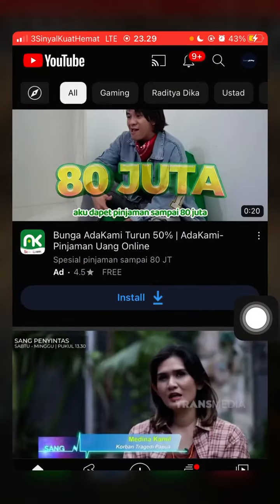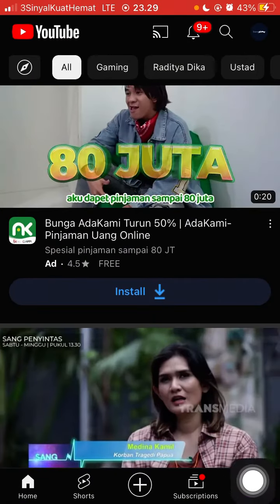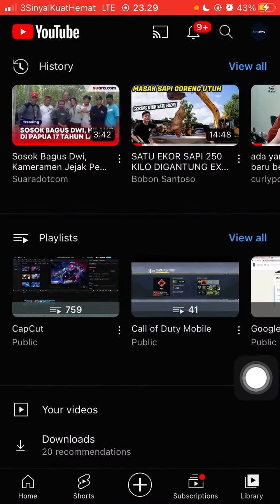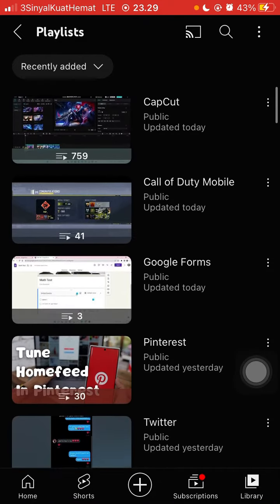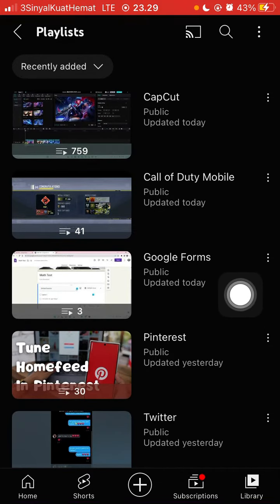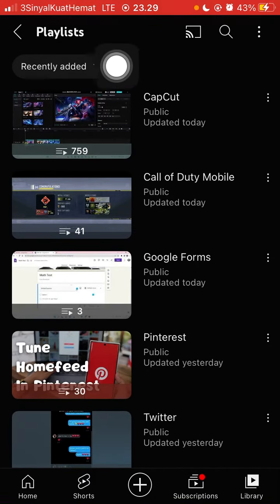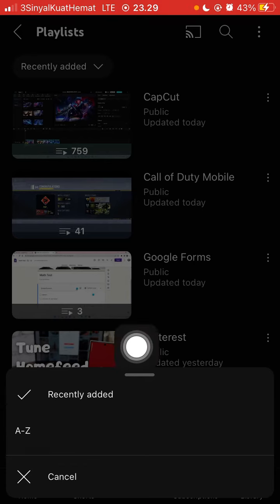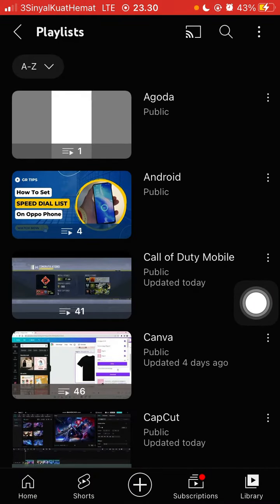~ How to Instantly Sort YouTube Playlists Alphabetically: Simple Steps Revealed!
Sorting your YouTube playlists alphabetically can make it so much easier to find the videos you need without endless scrolling. In this video, I’ll show you how to instantly sort YouTube playlists alphabetically with just a few simple clicks. Whether you're organizing your content for personal use or to share with others, this method will save you time and frustration!

To get started, open the YouTube app and head to your library. From there, select the playlist you want to organize. I’ll walk you through how to sort it A to Z in no time. These simple steps are great for anyone who has multiple playlists or just wants to keep things neat and efficient.

If you've ever wondered **how to sort YouTube playlists alphabetically**, this video is for you.

- Sorting YouTube playlists alphabetically in seconds
- A beginner-friendly method to organize your videos

Have any questions? Drop them in the comment section below, and I’ll be happy to help!